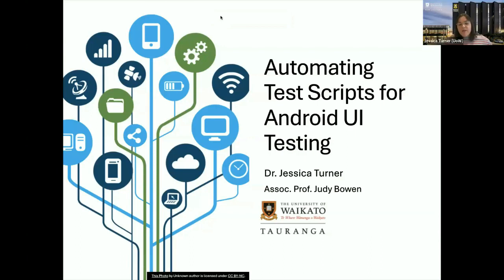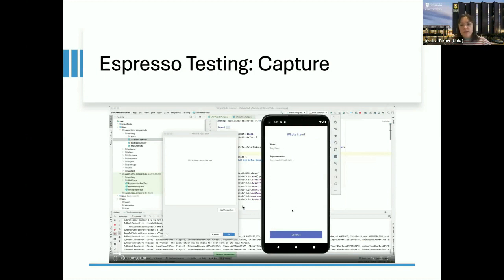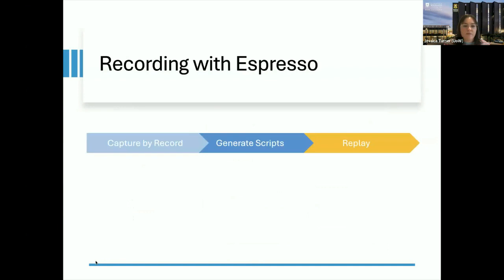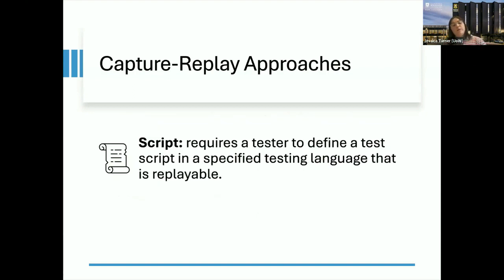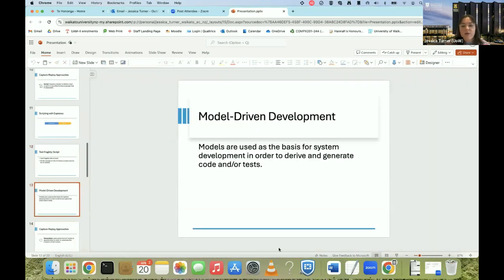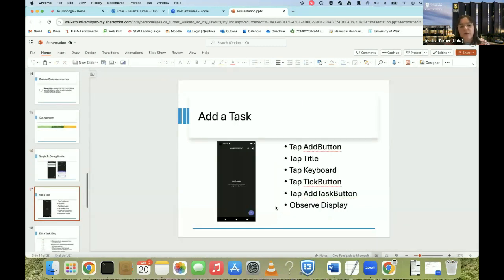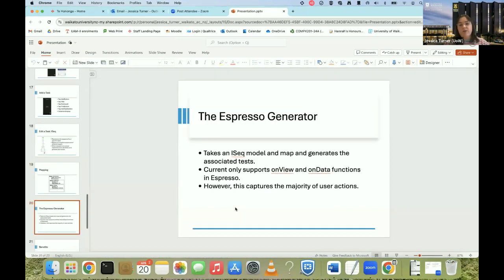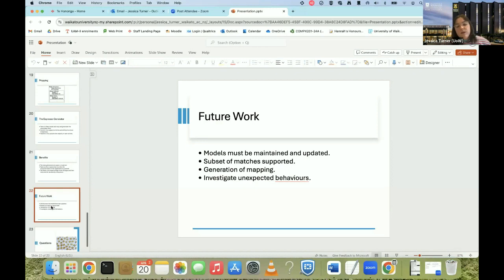Automating Test Scripts for Android UI Testing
Jessica Turner and Judy Bowen, University of Waikato, New Zealand

Abstract

The Espresso capture/replay testing tool for Android applications creates tests that are prone to test fragility, in that when small changes occur to the user interface, tests break and are unable to be re-run. To reduce the fragility and its impact inherent in Espresso tests, we take a model-driven development approach to test generation. Using interaction sequence models as the basis for generation, we are able to create test scripts that can be run in Android Studio identically to manually recorded tests. This process simplifies scripts when compared with those generated by recording and reduces the time required by developers to create and maintain the test suite, resulting in higher quality testing and validation of Android user interfaces.

Capture/Replay Testing, Android, Model-driven development, User interfaces